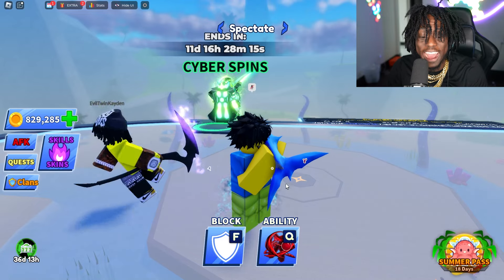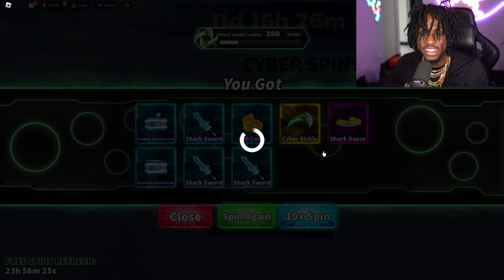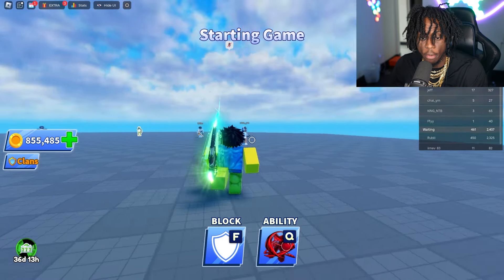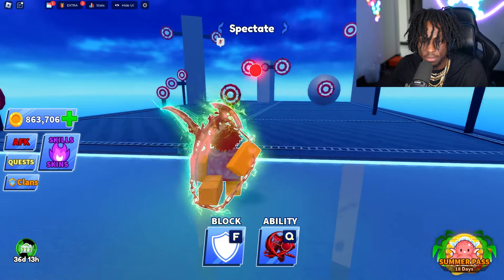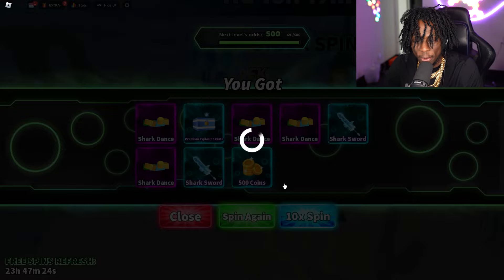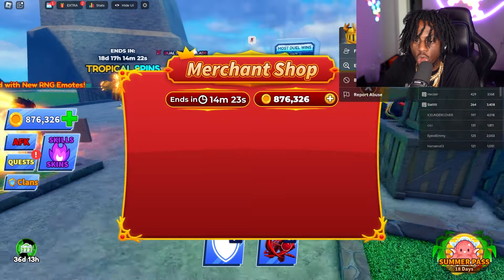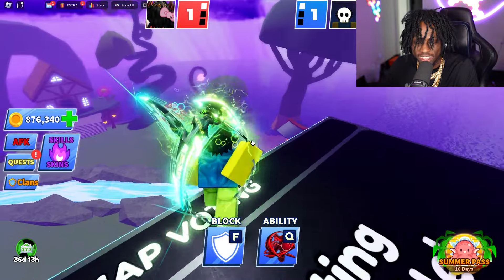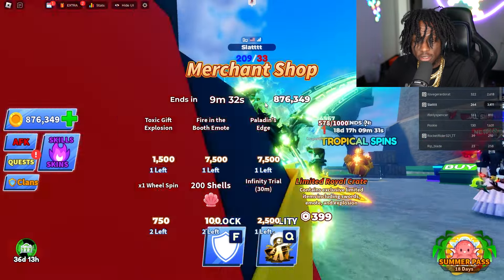I Spent $4,534,741 For NEW CYBER KILL EFFECT ABILITY In Blade Ball (Roblox)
I Spent $4,534,741 For NEW CYBER KILL EFFECT ABILITY In Blade Ball